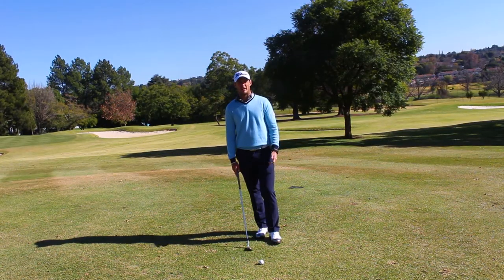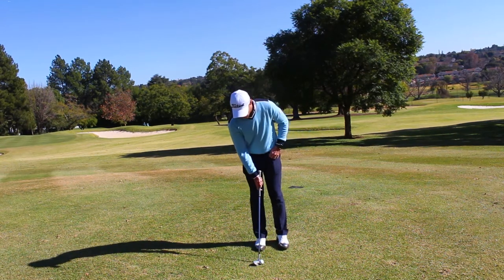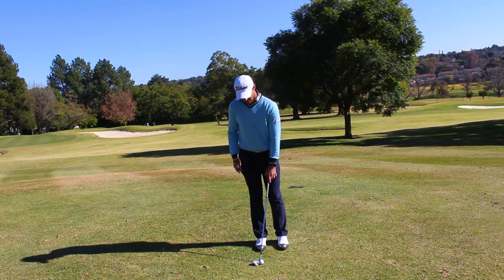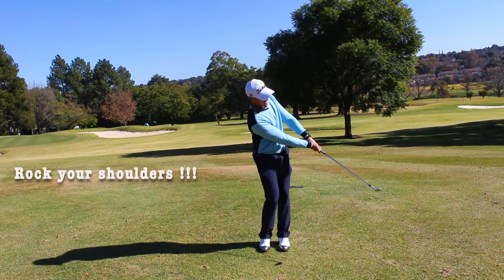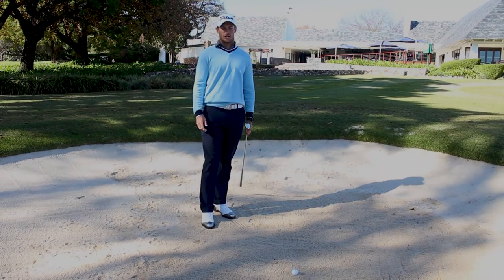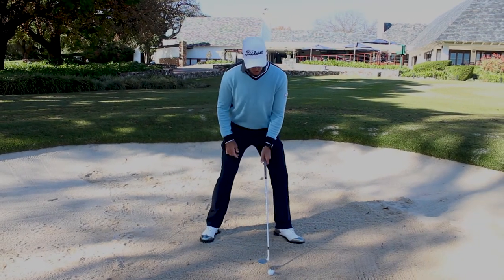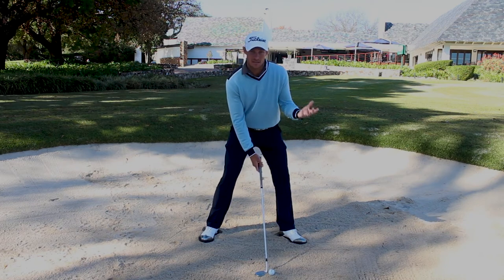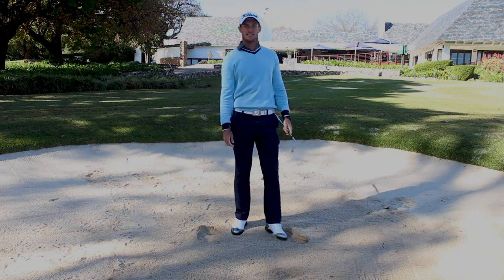HOW TO HIT A BUNKER SHOT ft. Tyrone Ryan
CHIPPING TIPS  & HOW TO HIT A BUNKER SHOT ft. Tyrone Ryan : Episode 2

Episode 2 we look at the vital shots that every golfer needs to lower their scores no matter your handicap.
Tyrone Ryan shows us how to hit the Bump & Run as well as the Bunker shot.

Help Tyrone get to Web.com Q-School for more information be sure to contact him via his twitter page.

More tips, reviews and daily videos will follow.

Thanks to Royal Johannesburg for allowing us to film and use their facilities.

Golfshan17